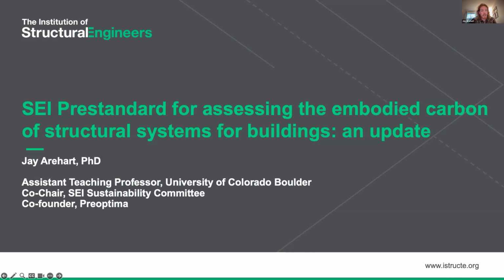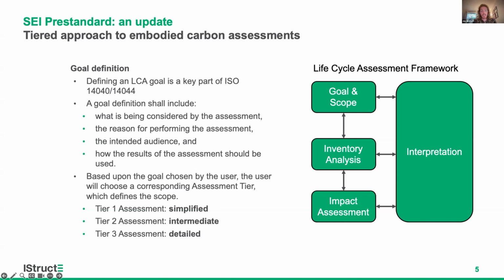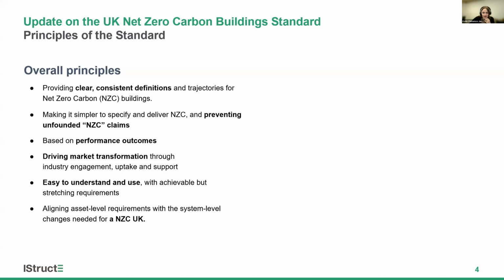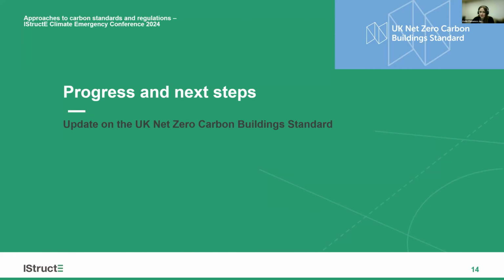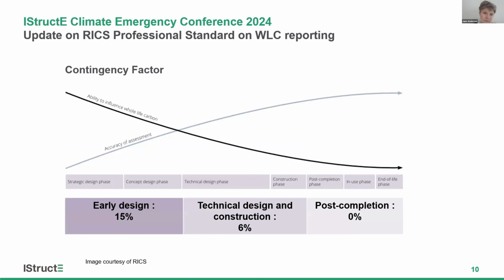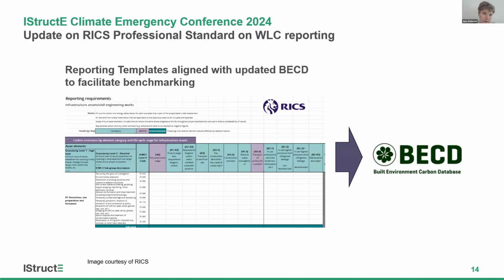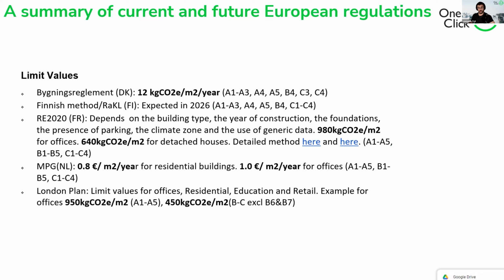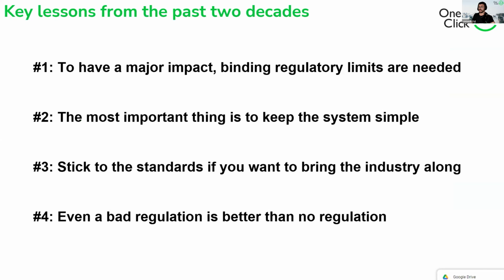Climate emergency conference session 1: Approaches to carbon standards and regulations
This year’s Climate emergency conference brought together industry leaders, experts, and professionals to tackle the urgent challenges of climate change and sustainability. The event focused on achieving sustainability excellence with quality and rigor, driving significant change amidst the climate crisis, and staying abreast of the latest developments in carbon standards and regulations in the built environment industry.

​The conference videos have been divided into four parts, each covering different sessions from the event.

Video 1: Keynote address: Greenwashing: what it is and why it matters?
Video 2: Session 1: Approaches to carbon standards and regulations
Video 3: Session 2: Greenwashing and the reality of sustainability data
Video 4: Session 3: Advancements and initiatives in sustainability resources